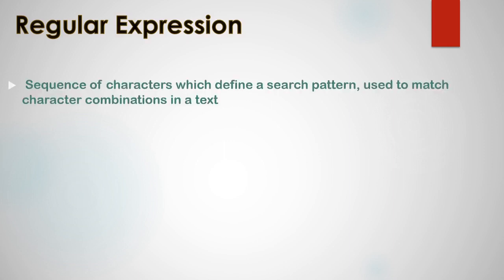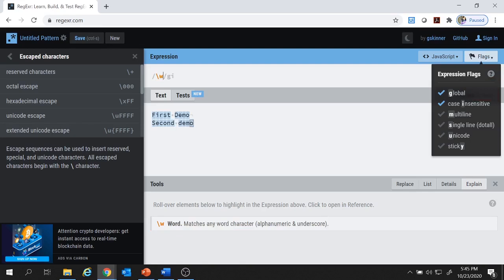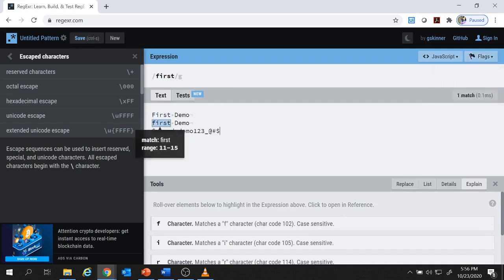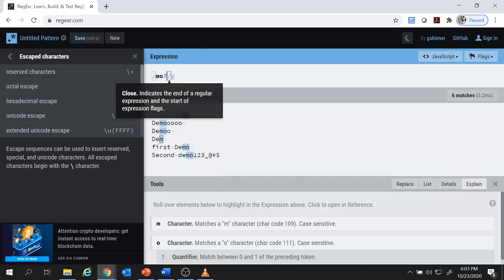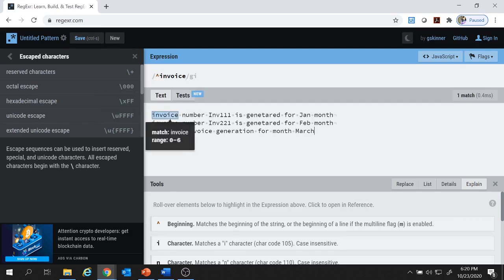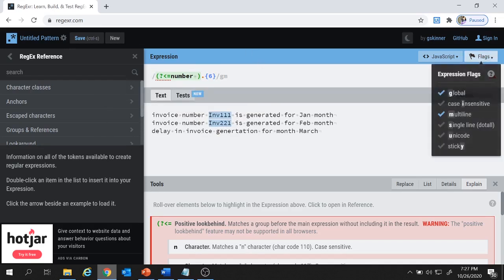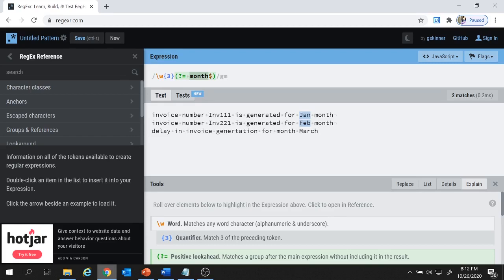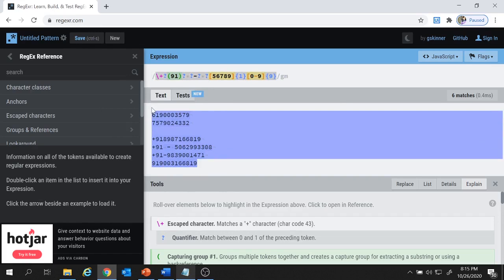Regular Expression(Regex) Tutorial | Build Regex step by step| Regular Expression matching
This video explains What is Regular Expression and how to build Regular Expression step by step. We'll learn different Regex tokens such as Character Classes,  Quantifiers, Anchors, Lookaround (lookahead and lookbehind), Escaped characters, Capture Groups, Character Set etc.